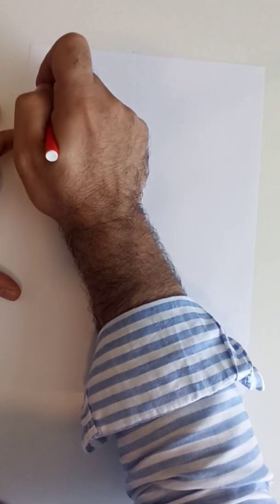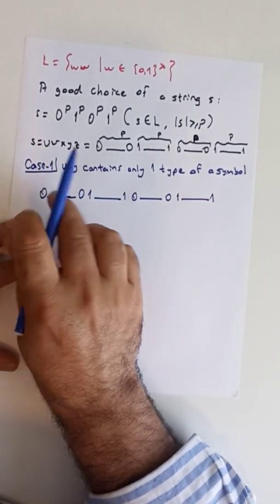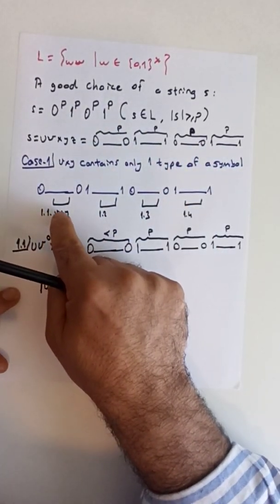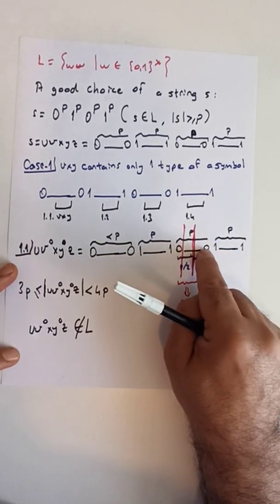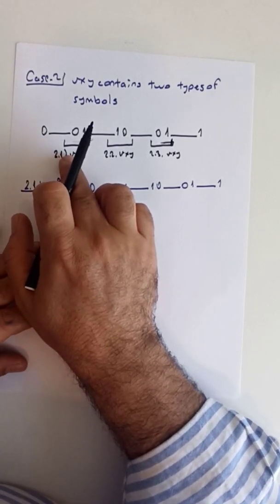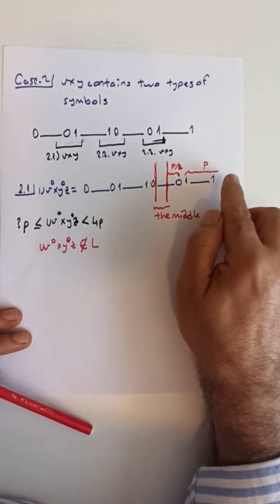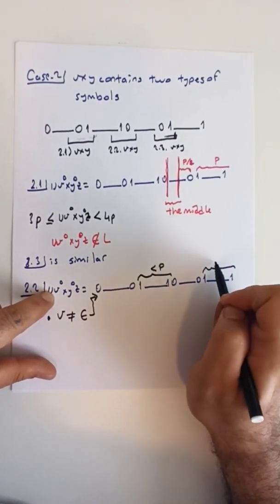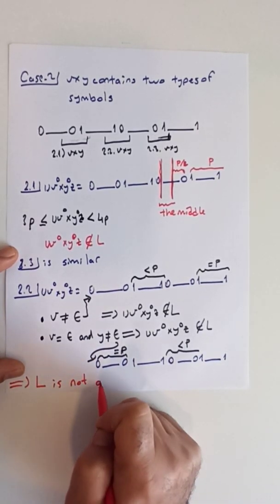Pumping Lemma for CFLs - Part 4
Pumping Lemma for CFLs